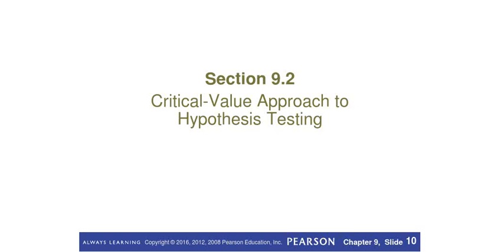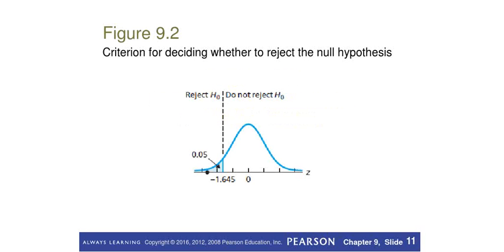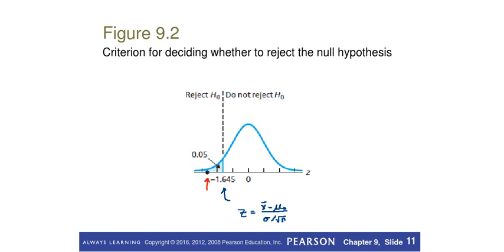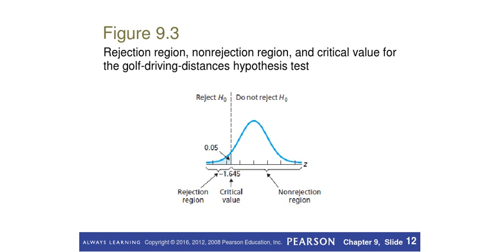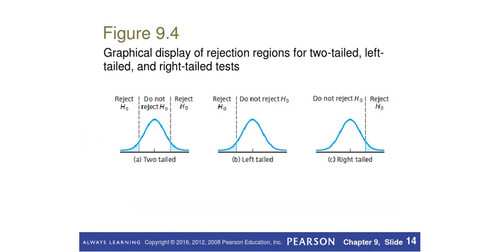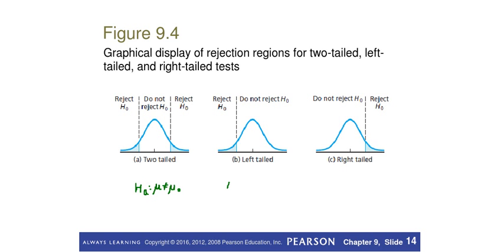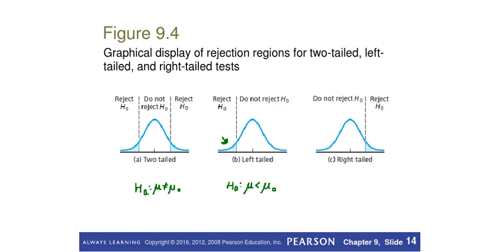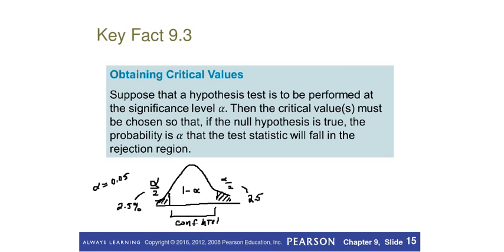MA300 Chapter 9 Part B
The Critical Value Approach to Hypothesis Testing for the population mean